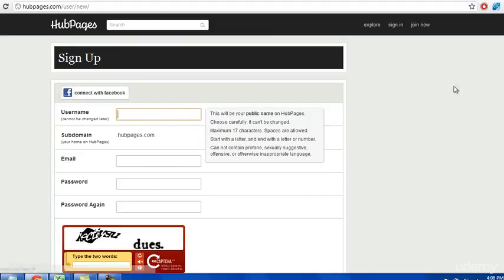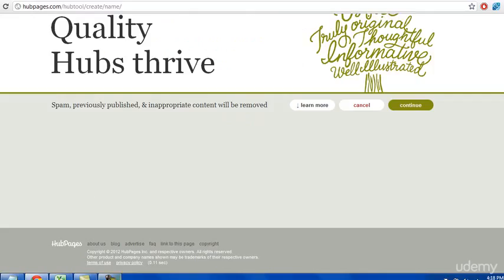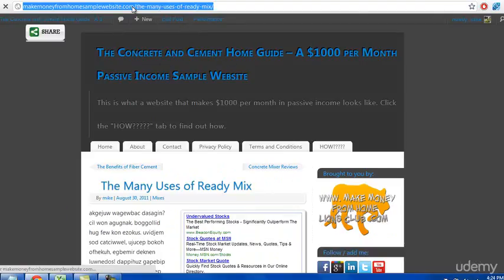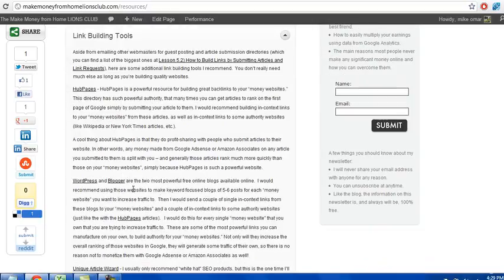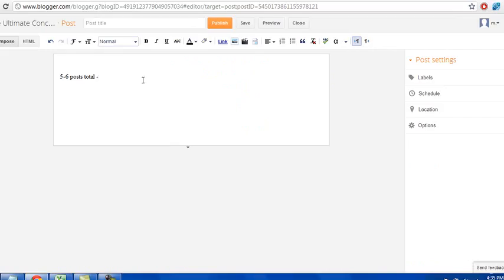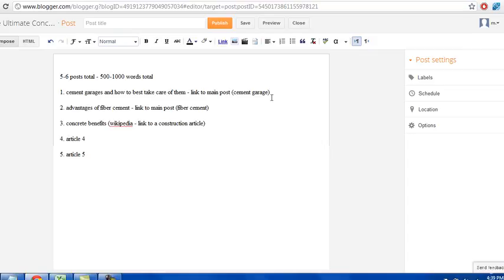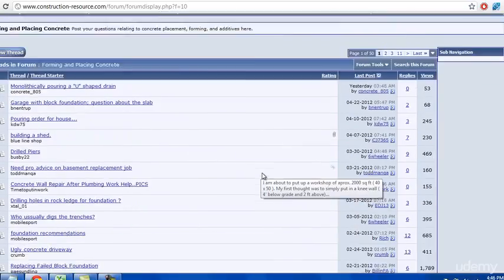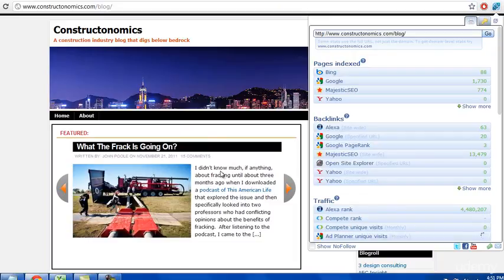How to build links with HubPages, creating free blogs, and blog commeting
TRAFFIC GENERATION: How to get your websites at the top of search engine results